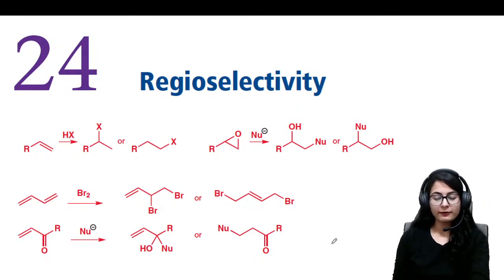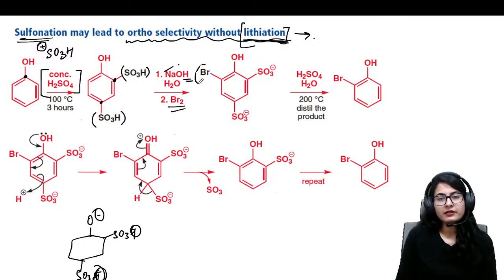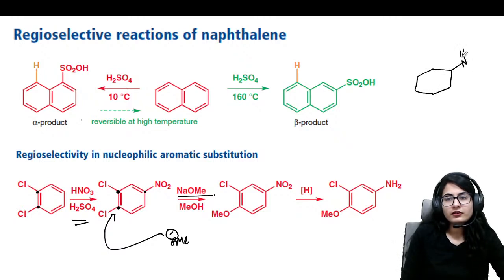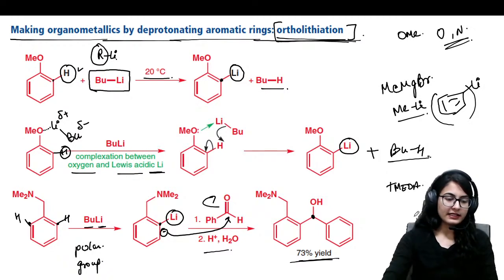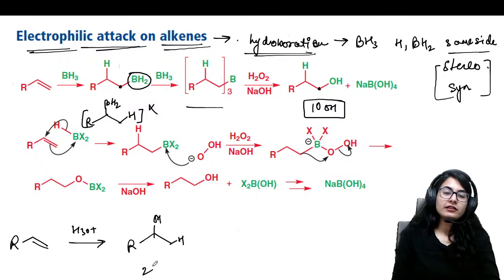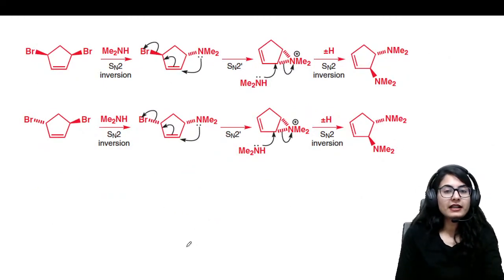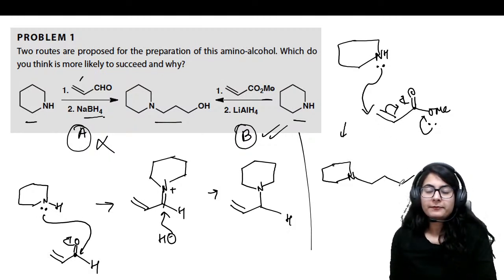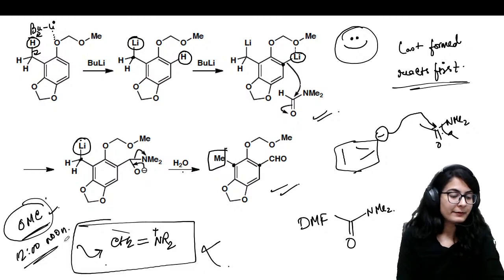CH - 24 Regioselectivity | Clayden Chemistry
This session will be beneficial to all CSIR NET, TIFR, IIT - JAM, and GATE aspirants. Here i've taken the most important examples of Regioselectivity from Oxford organic chemistry( Clayden chemistry). This session includes discussion on Ch- 24 from this book(2nd Edition).